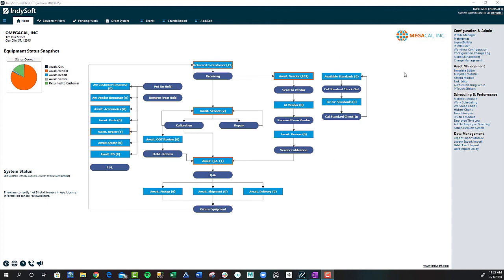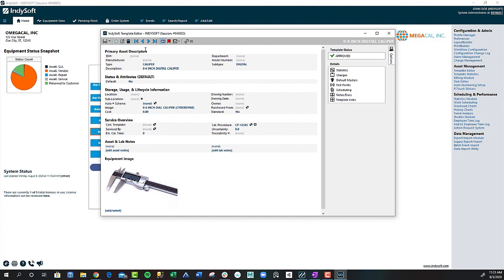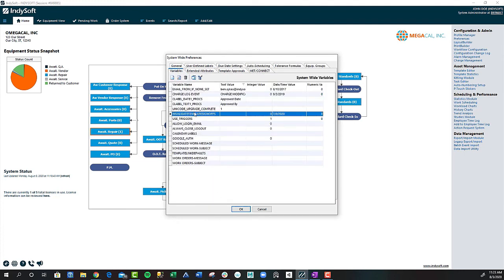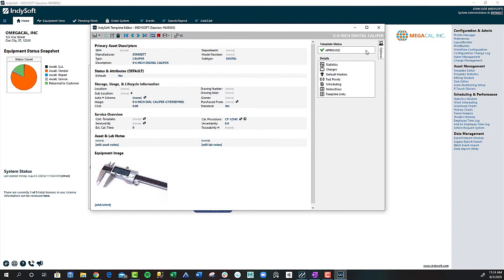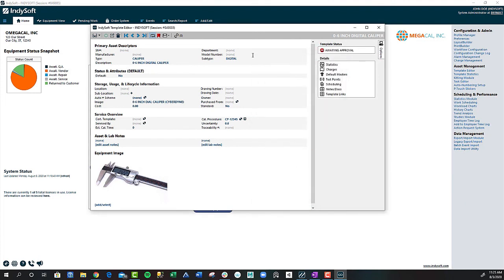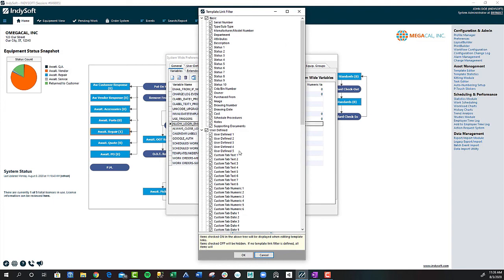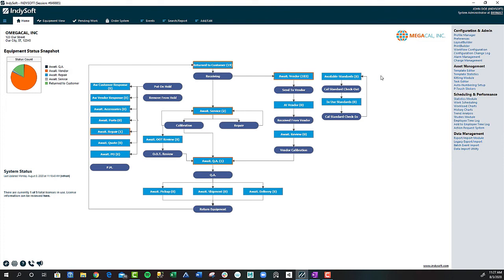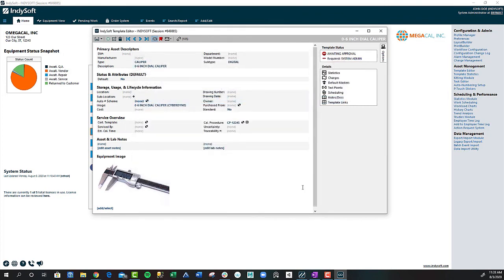Tip Tuesday - Templates Tips & Tricks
This week Nick is showing a couple of tips and tricks to make your templates most efficient and effective and to ensure that templates receive the appropriate approvals.  Watch now!